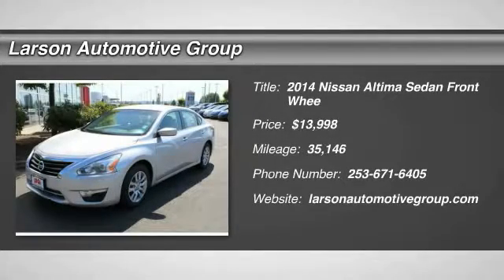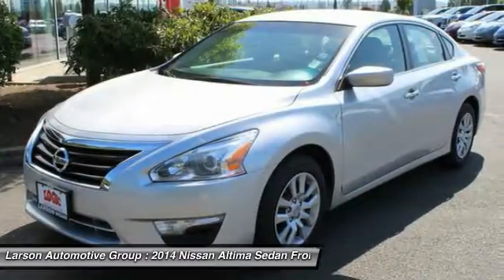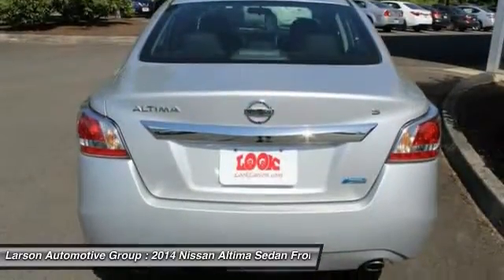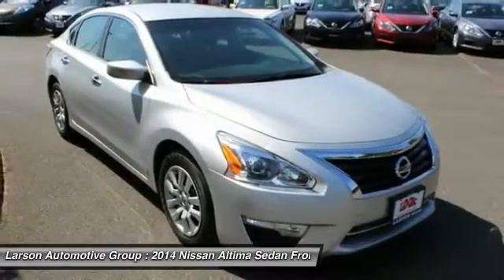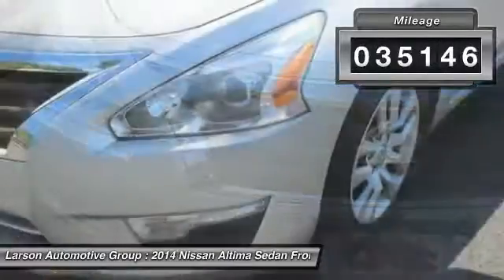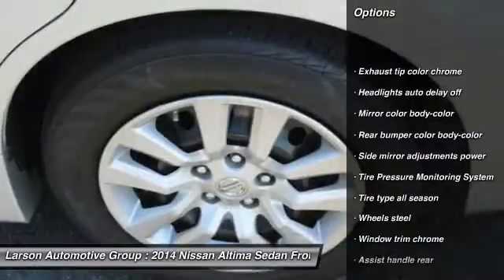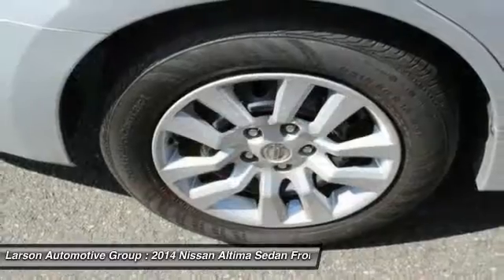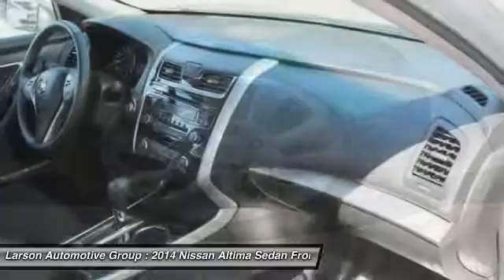2014 Nissan Altima Puyallup WA N1713A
2014 Nissan Altima 2.5

2001 N. Meridian

Looking for the right sedan? Today could be your lucky day. With 35146 miles, this Brilliant Silver Metallic, 2014 Nissan Altima equipped with Automatic transmission could be yours. Request more information and set up a test drive right away.